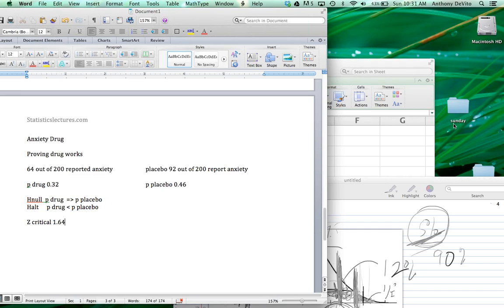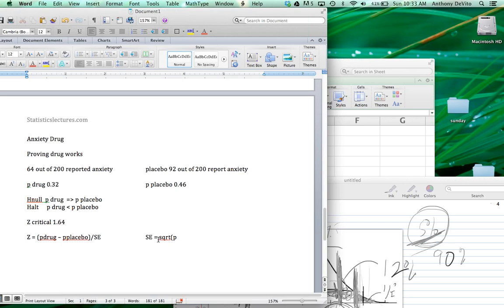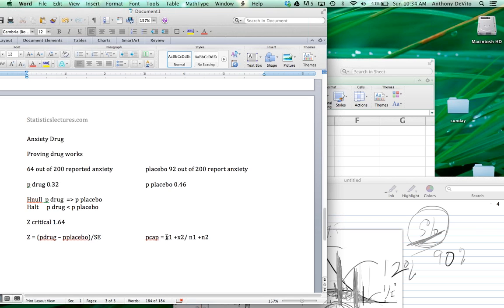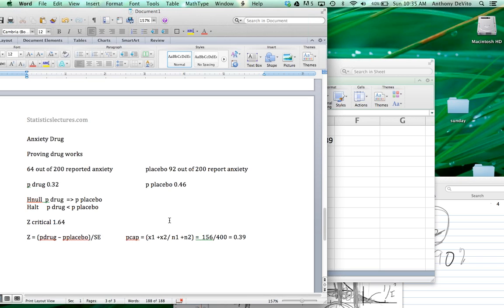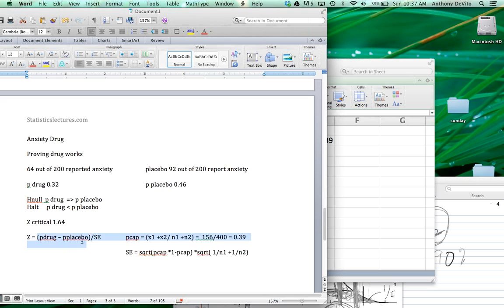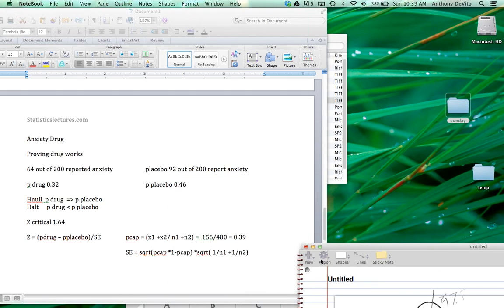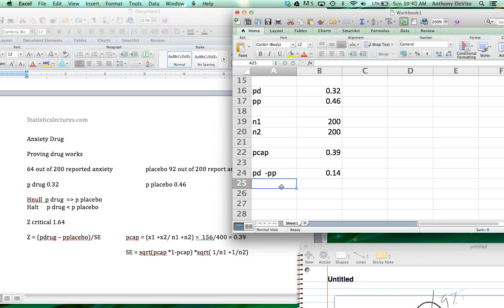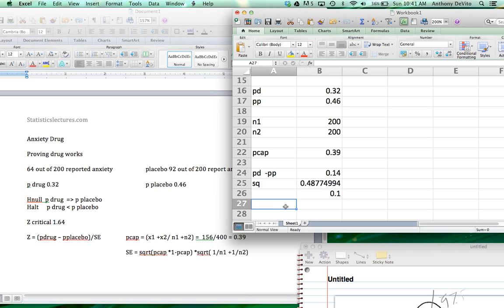Sunday_Exam_2_Review_5